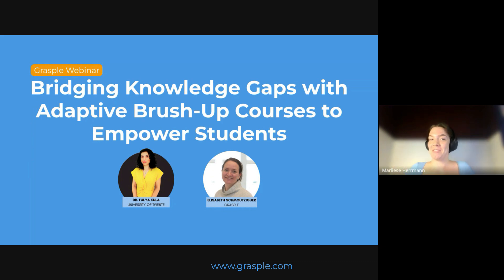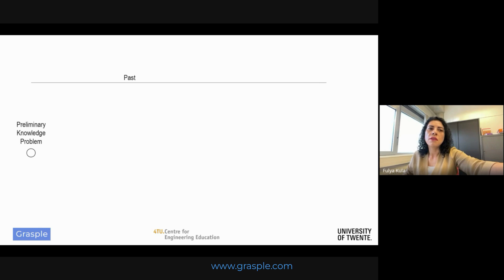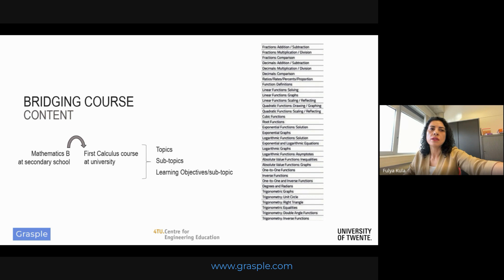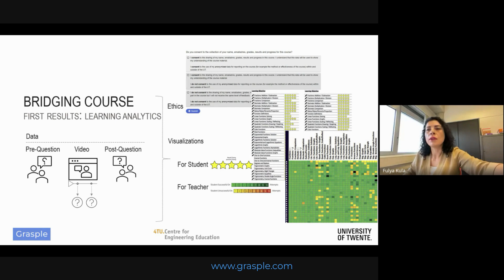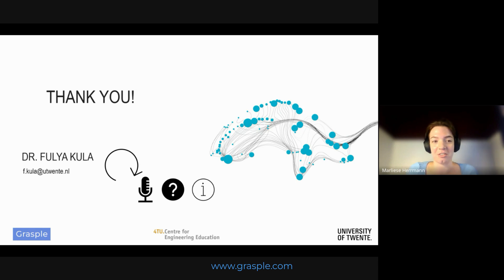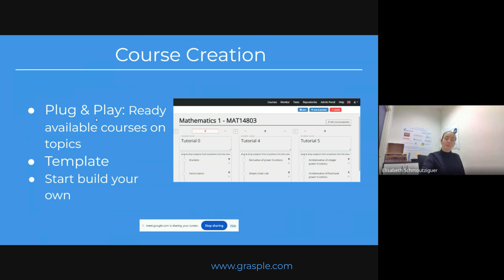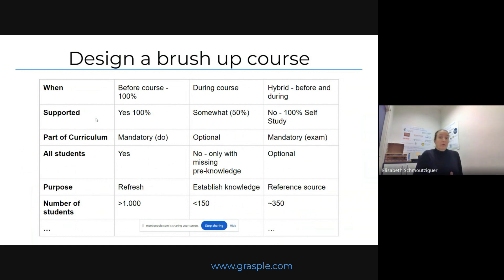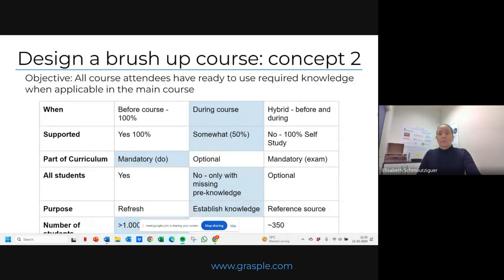Webinar: Bridging Knowledge with Adaptive Brush Up Courses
In today’s diverse educational landscape, varying student knowledge levels can create significant challenges for both learners and educators. This webinar explores how integrating brush-up courses—targeted refresher modules—can help bridge these gaps. Learn from other educators’ practical strategies for course design, discover how to implement these courses seamlessly into your curriculum, and gain insights into using adaptive tools like Grasple to create personalised learning experiences that set every student up for success.

By watching this webinar, you will learn from other educators and:
- Discover practical strategies for ensuring all students are equipped with the foundational knowledge needed to succeed in your course.

- Gain expert insights into course design and valuable knowledge to create courses that not only prepare students but also engage and motivate them.

- Learn how to integrate these brush-up courses into your existing curriculum, making them an integral part of your teaching strategy.